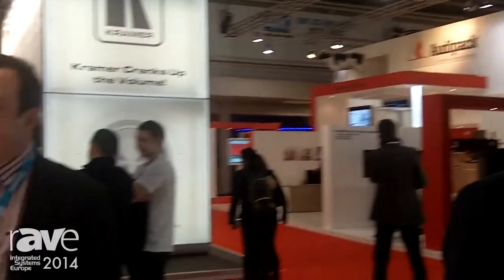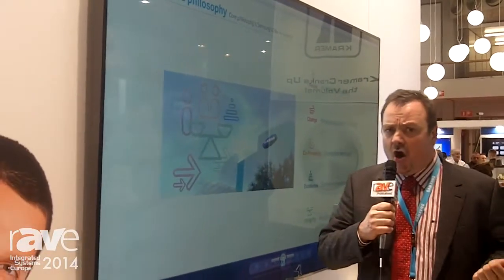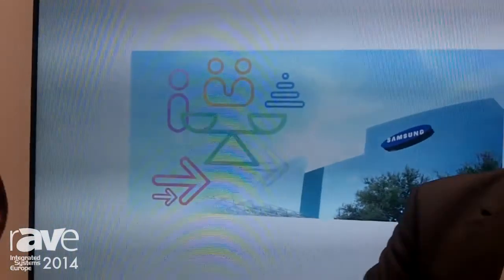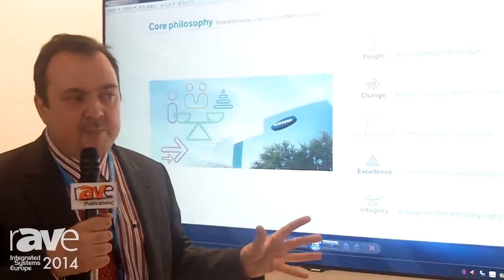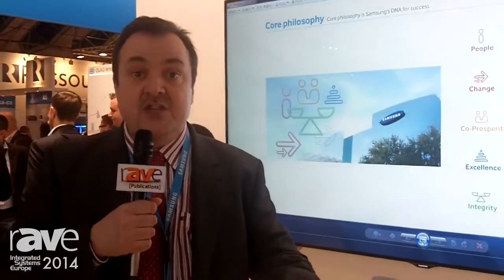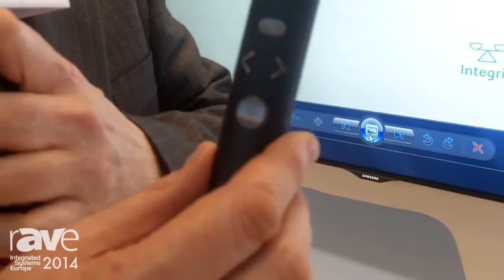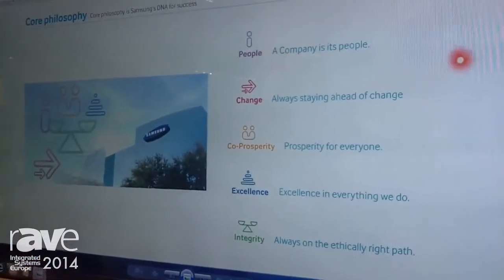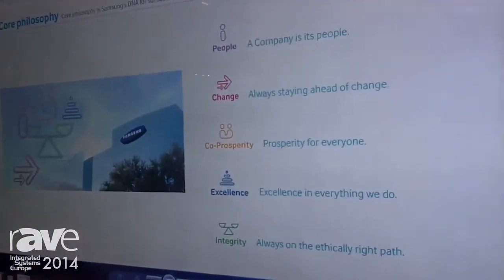ISE 2014: Samsung Presents Electronic Pin Pointer with Large Scale Display